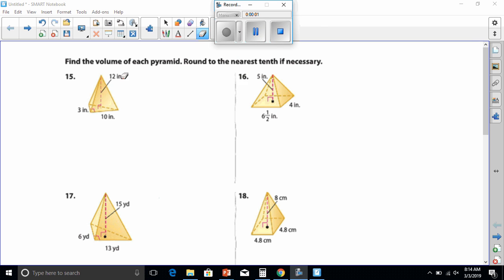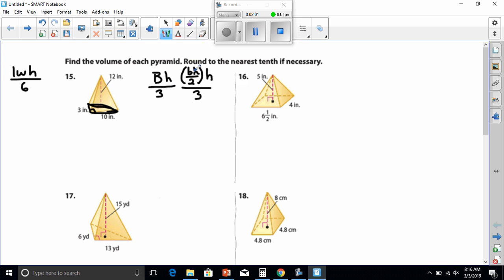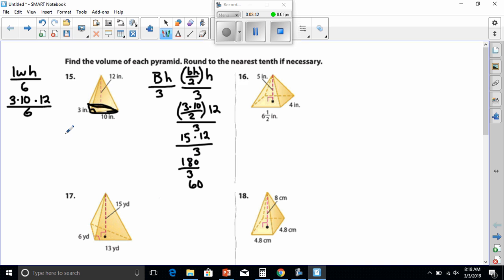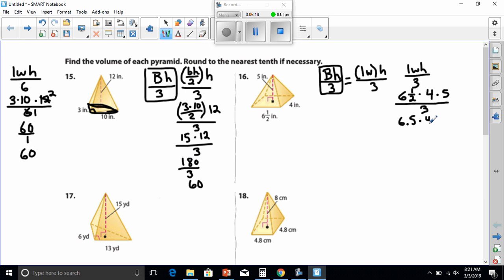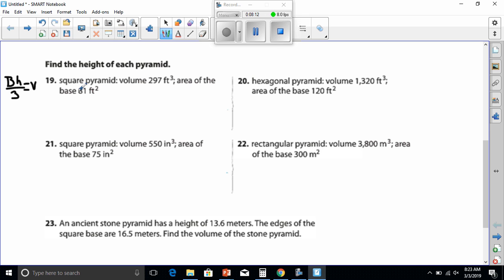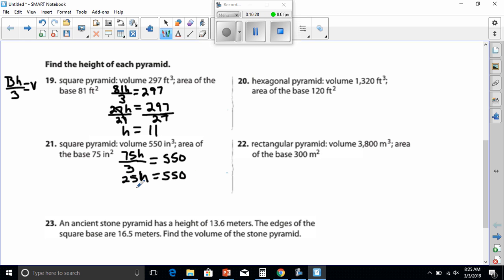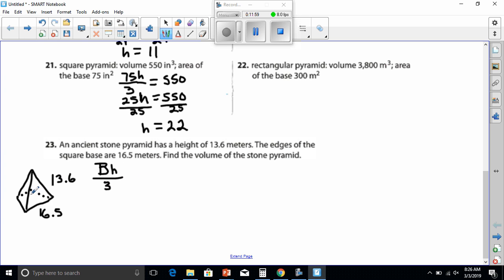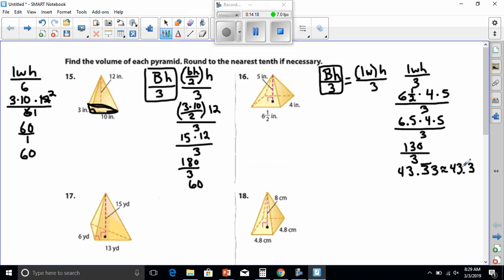volume of a pyramid HW video